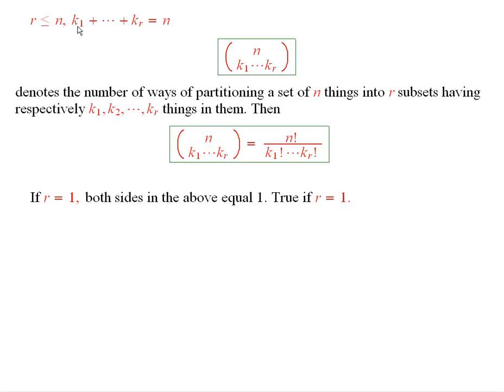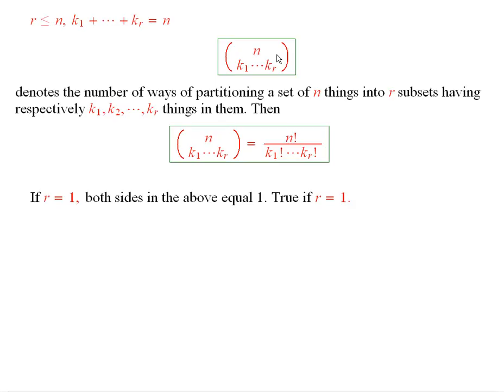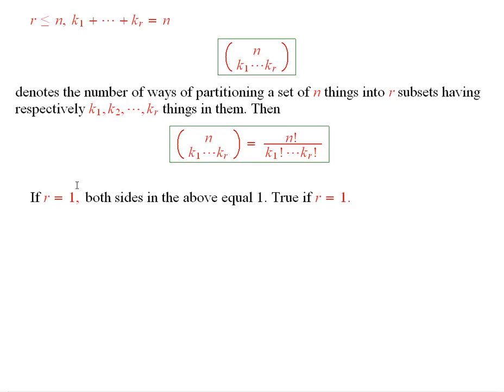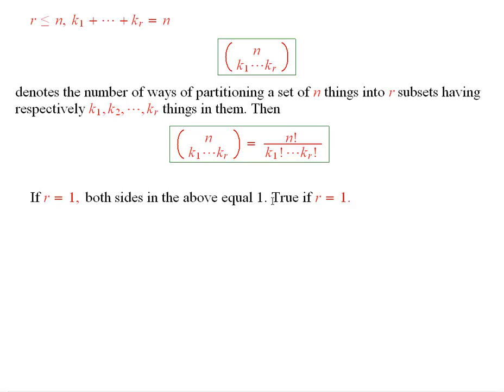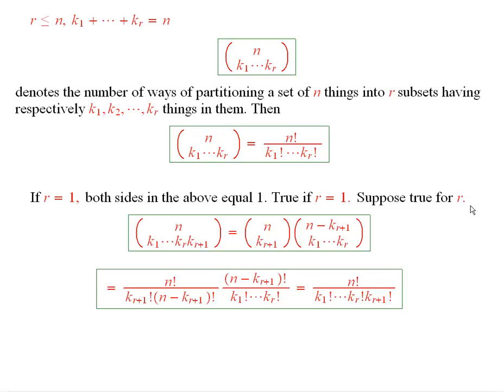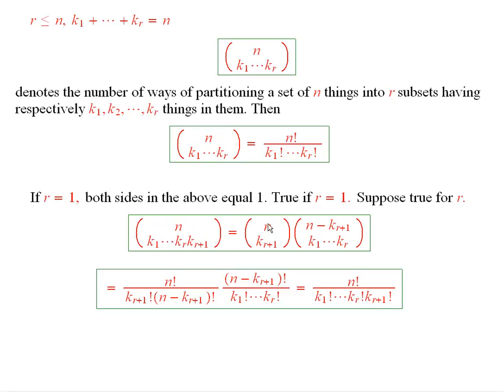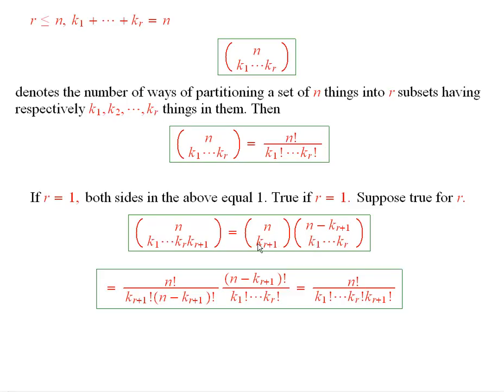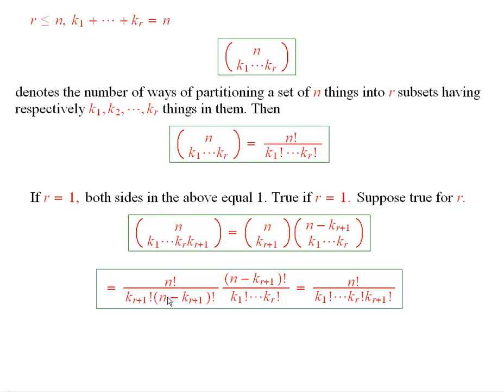Worldwide Pre-Calculus: ch1.20 #1.20.9